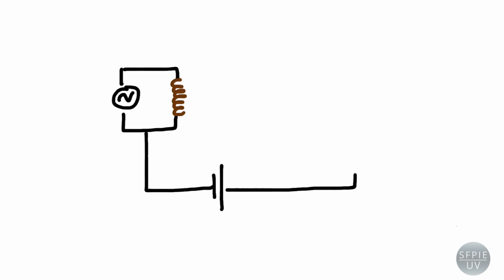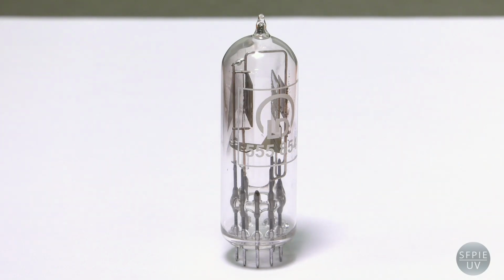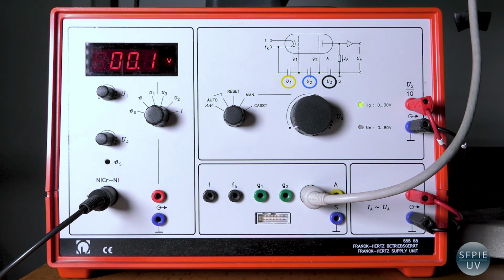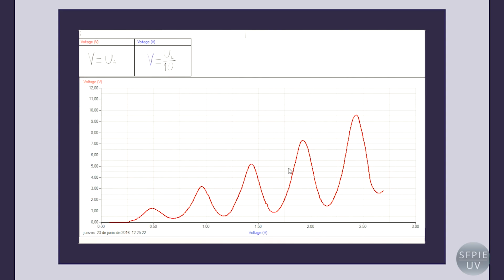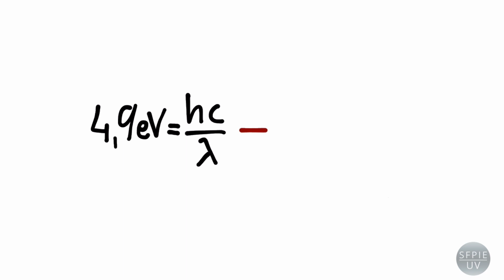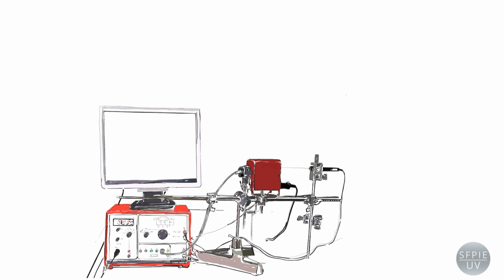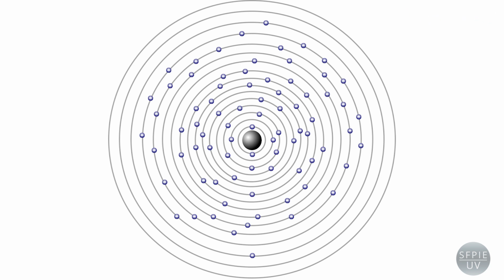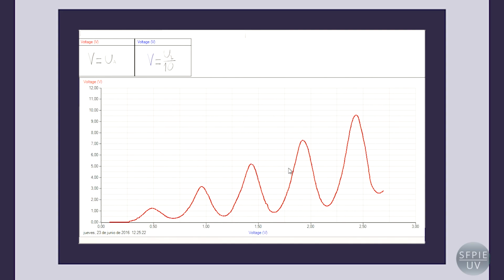Franck-Hertz Experiment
This video studies the experiment carried out in 1914 by the German scientists, James Franck and Gustav Hertz, which showed the quantization of the electron energies in atoms, that is, the existence of discrete atomic energy levels. An experimental setup similar to the original is used: inside a tube that contains vapor of mercury atoms, a voltage is applied between two electrodes (cathode and anode) that makes a current of electrons flow between them. These electrons collide with the mercury atoms that they find in their path. It is observed that for certain values of the applied voltage there are abrupt drops in the electrical intensity recorded at the anode. These falls occur when the energy of the electrons of the current is equal to the difference between two energy levels of the mercury atom